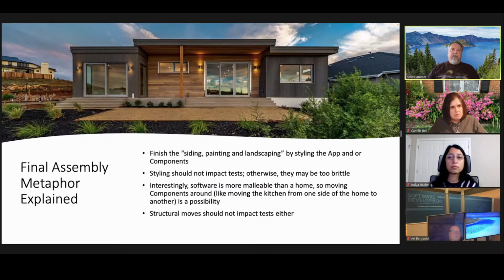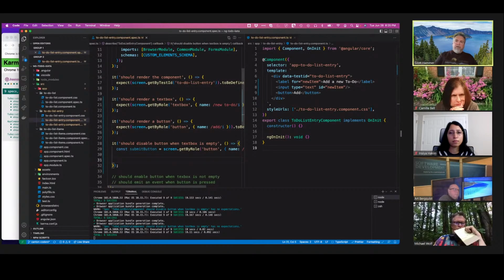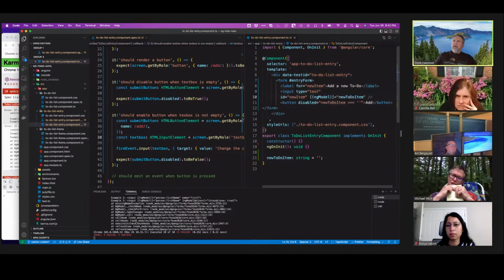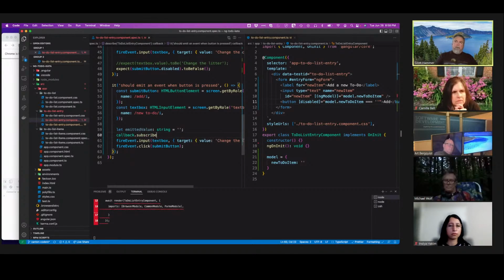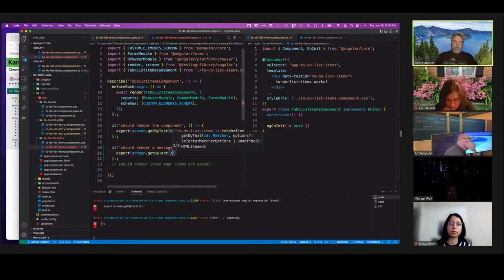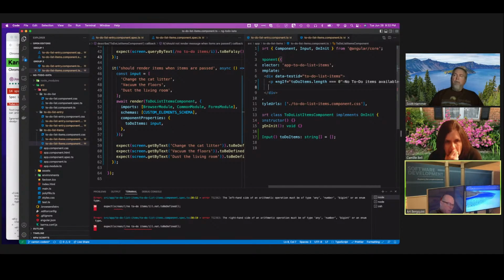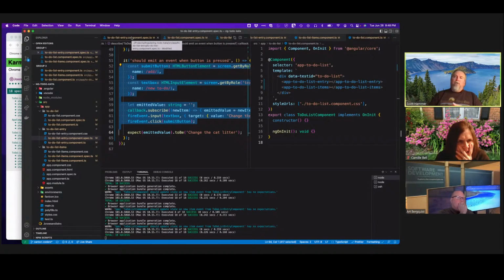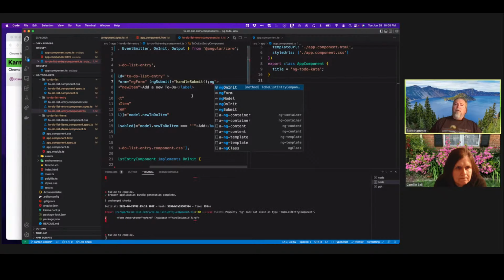TypeScript Angular TDD Build a ToDo APp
Let's get nerdy and a little hand wavy about a core function of coding (shipping it)